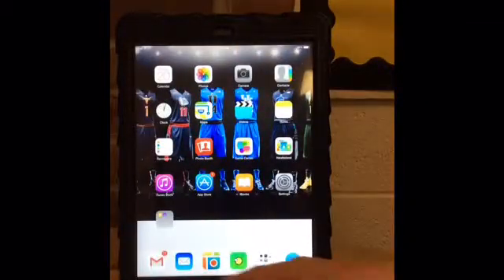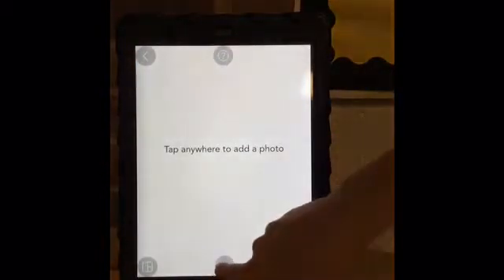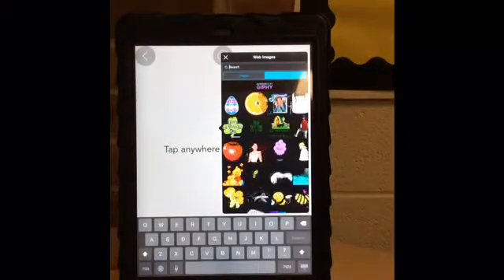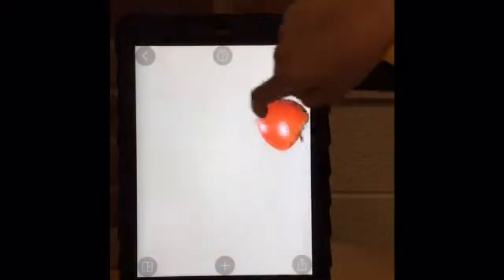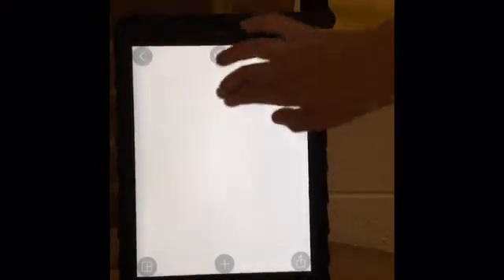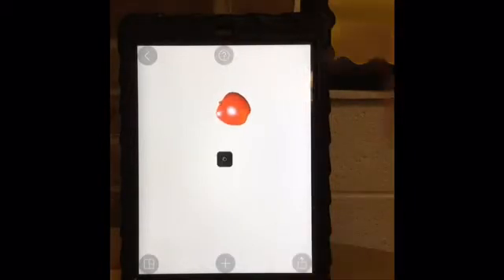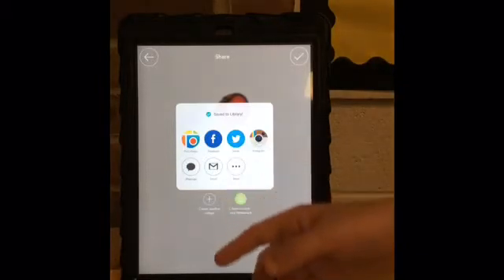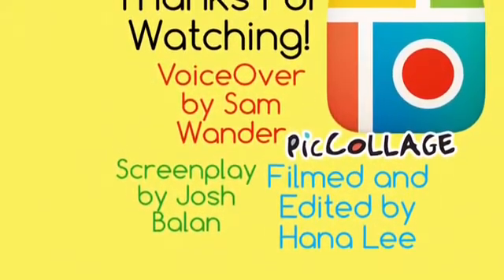Pic Collage iPad App Tutorial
Created by West Hills Sixth Grade Students